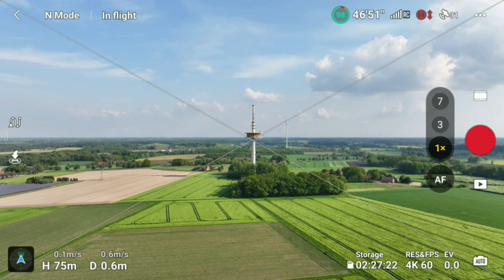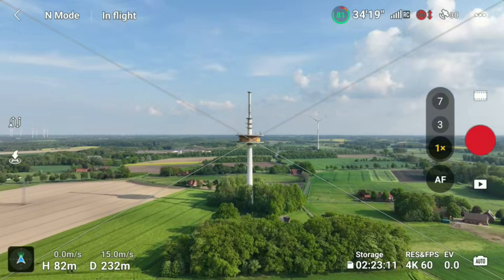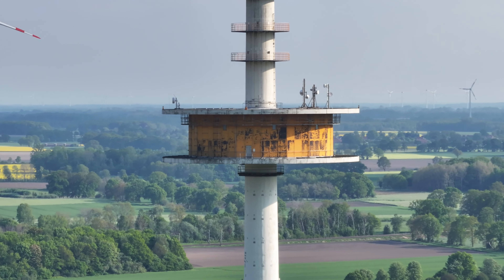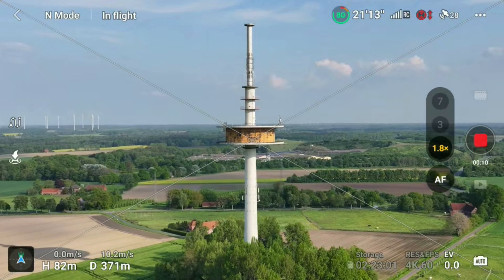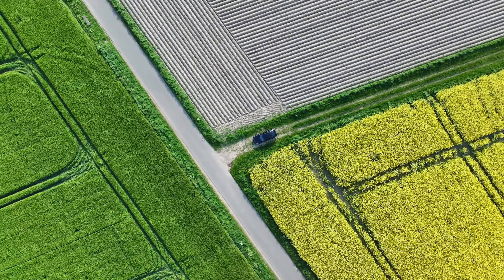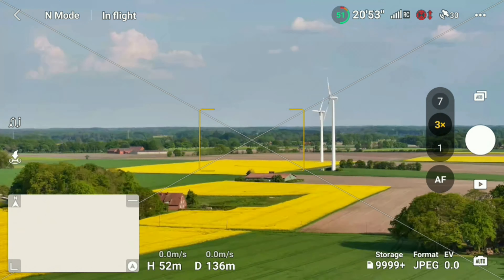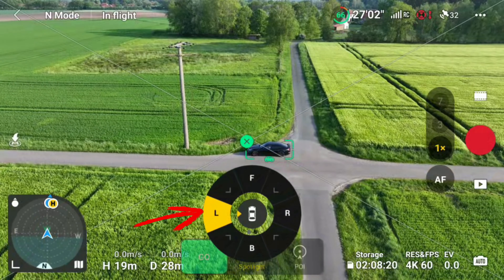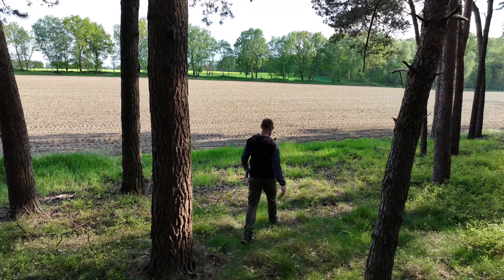How to IMPROVE your DRONE FOOTAGE with 4 Cameras - DJI Mavic 3 Pro Beginners Guide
Today I took the DJI Mavic 3 Pro and started a comparison of the three installed cameras. All three are different from each other and can be used for different purposes. Therefore I drove to the local communications tower and took some footage with the cameras. In this video I show you what you should pay attention to and how you can best use the cameras. We also look at a few other features of the drone. These include Spotlight, ActiveTrack follow mode and of course the 360 degree sensors.
If you've watched this video, you'll know how to best use your Mavic 3 Pro.

DJI Mavic 3 Pro inc. RC
DJI Mini 3 Pro incl. RC
DJI Mini 2 incl. RC & Care Refresh
DJI Mini 2 SE incl. RC

Chapter:
0:00 Intro
0:28 Channel Subscription
0:38 24mm Wide Camera
2:02 70mm Medium Telecam
2:37 166mm Telecam
3:09 Zooming Information
3:48 Vertigo Effect
4:22 MasterShot Test
5:04 QuickShot Test
6:03 Photo-Functions of the Mavic 3 Pro
7:12 ActiveTrack Test
7:59 Colission-Sensor Test
9:02 Outro